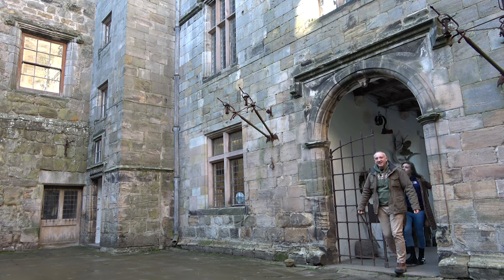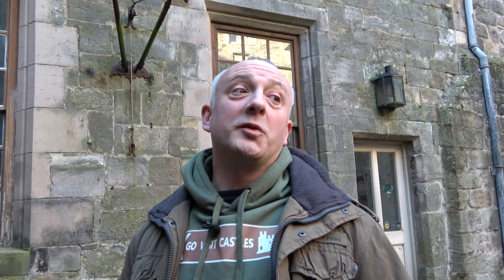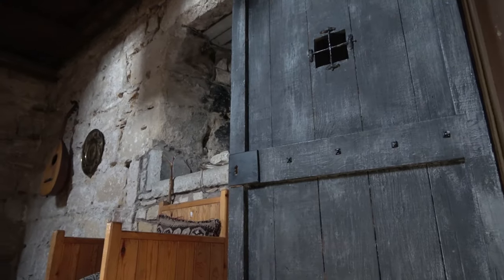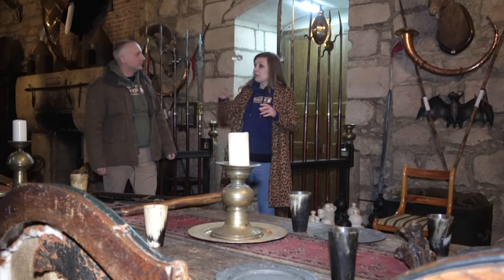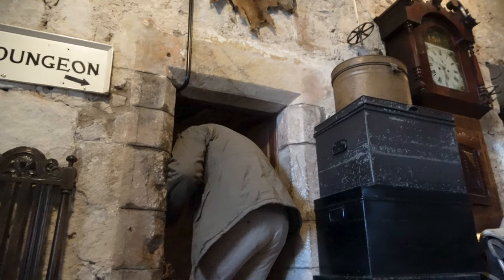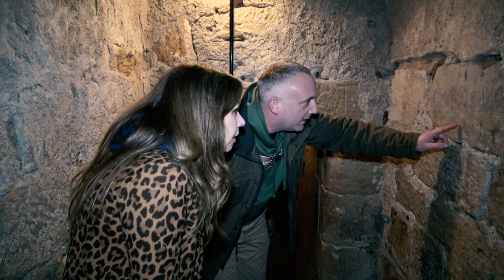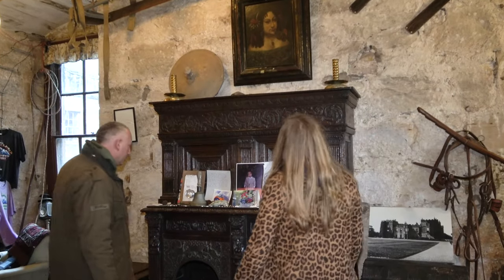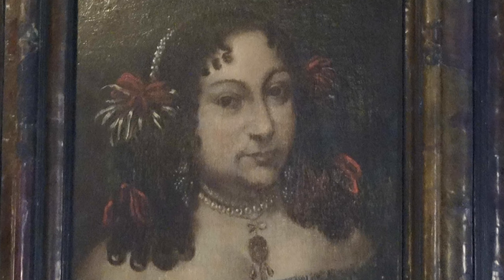CHILLINGHAM CASTLE - gruesome medieval torture chamber, oubliette and dungeon!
*Please note - most of the castle is closed at night and visitors are advised to proceed with consideration and caution in those areas that are open...
Join the GVC crew as they head to Northumberland to stay at Chillingham castle, England’s (and possibly the world’s!) most haunted castle. Fortified for Edward I’s stay on his way to confront William Wallace at the battle of Falkirk, and home to gruesome torture devices for Edward’s unfortunate prisoners…as well as the supernatural…